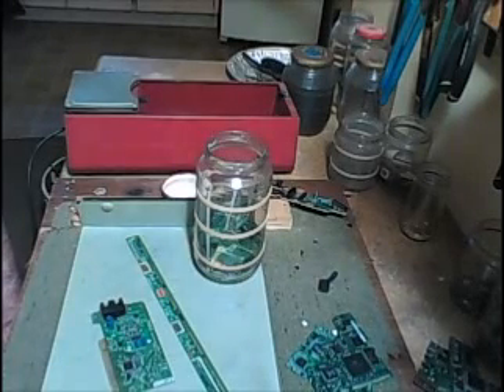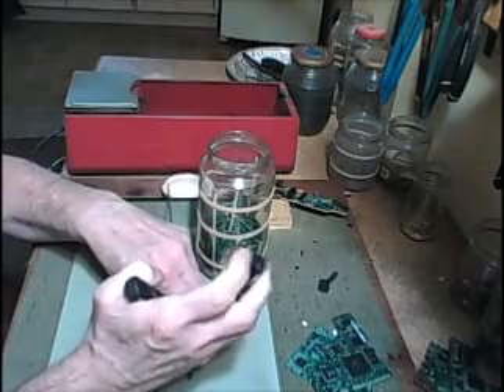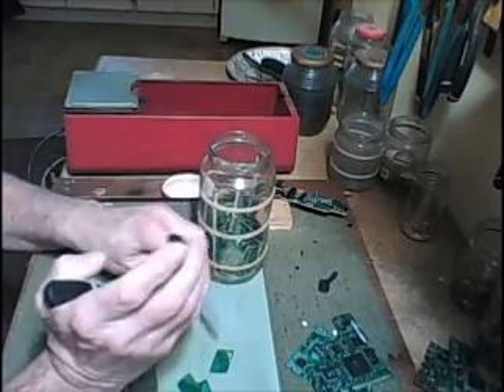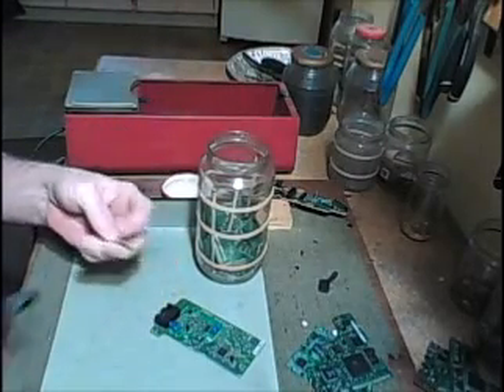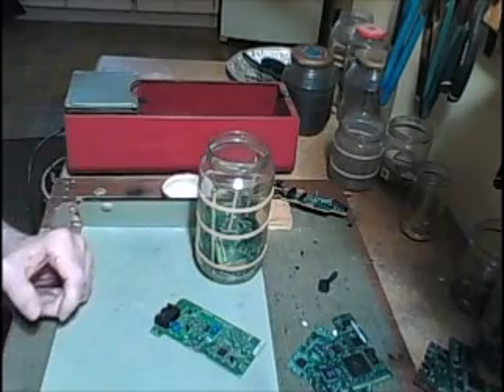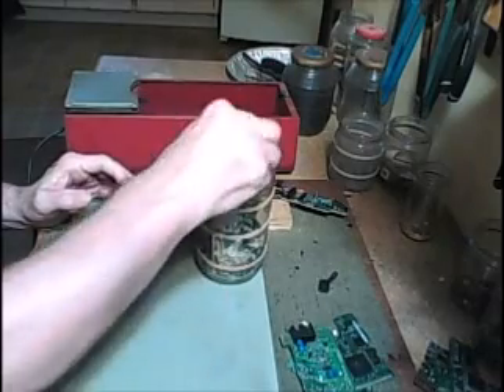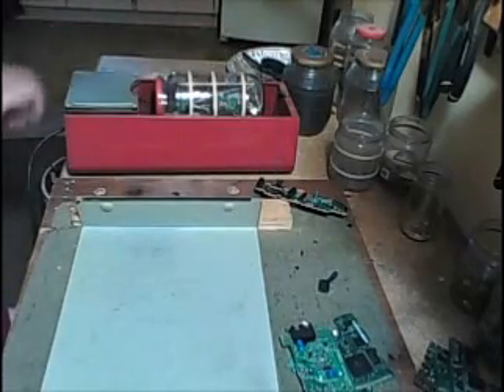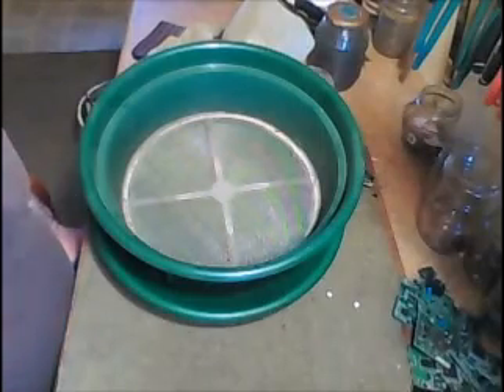GOLD pins & bords in a tumbler for gold recovery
How to grind the gold off of computer pins ,fingers & boards .